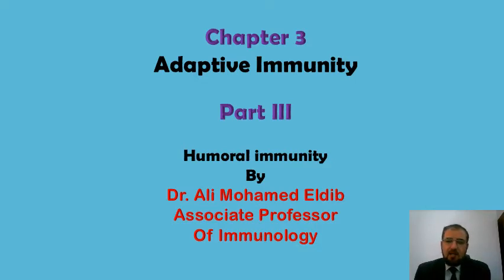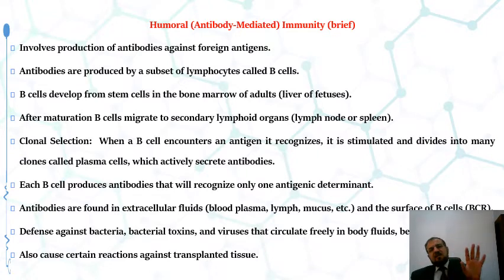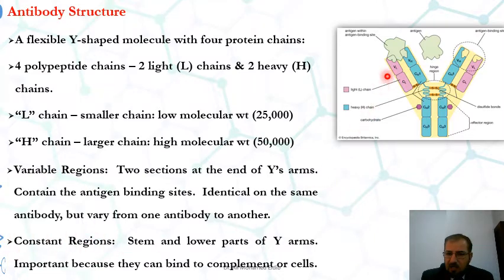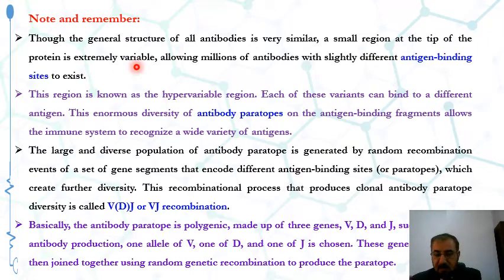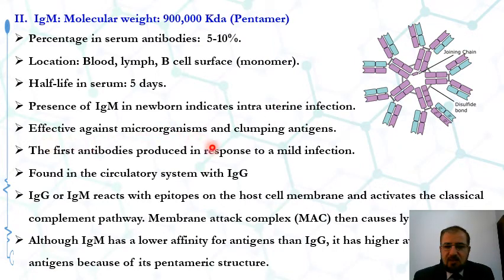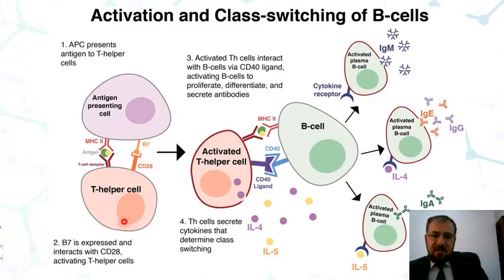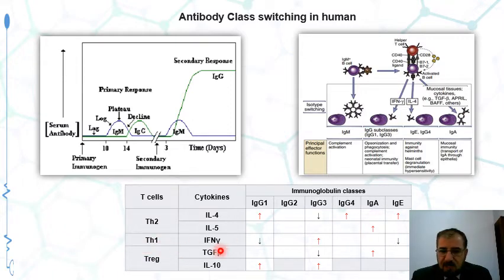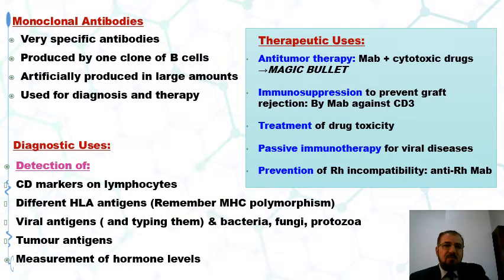video Chapter 3 Part III Humoral No 2 2019 20 Adaptive Immunity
This video explains the humoral (antibody) immunity